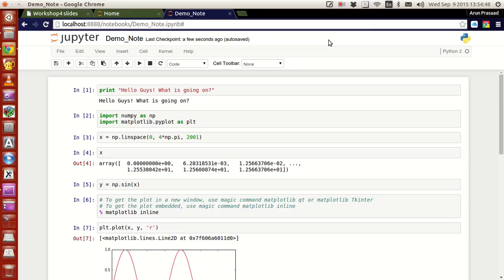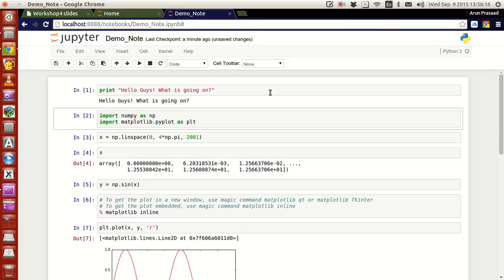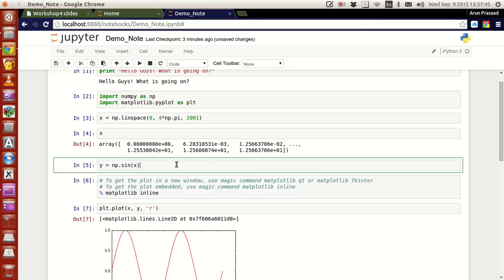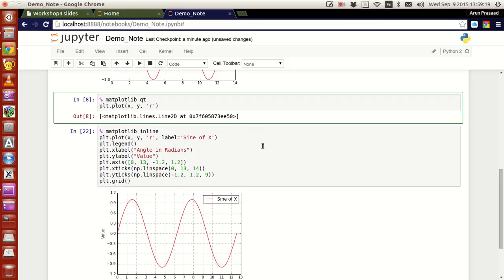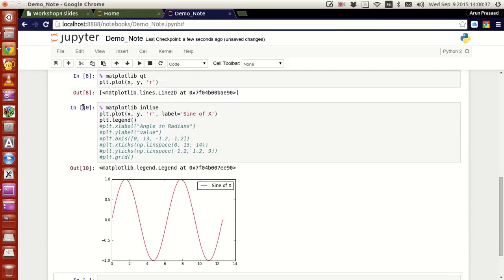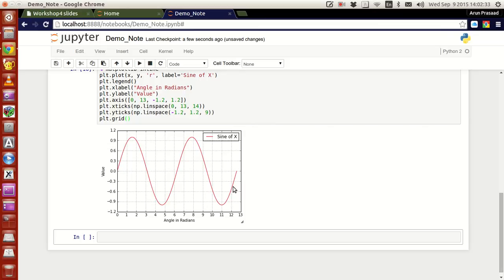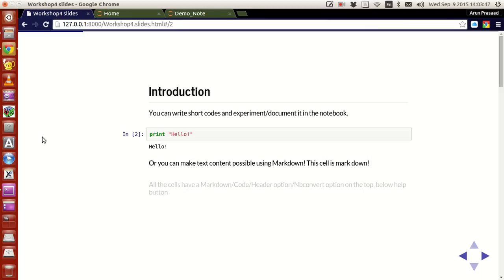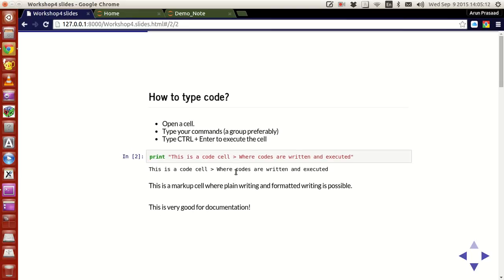Scientific Programming Using Python : 037 : Experimenting Ideas with IPython Notebook